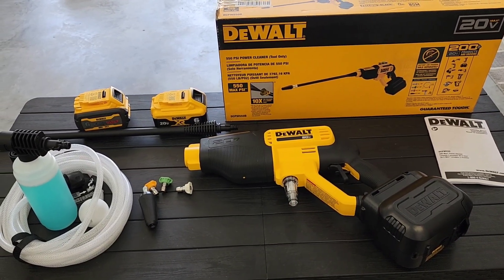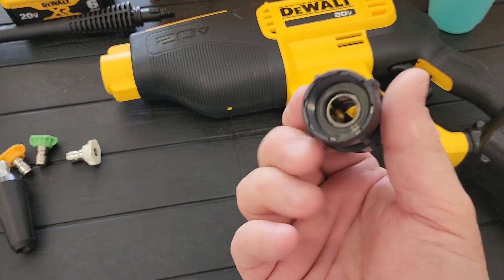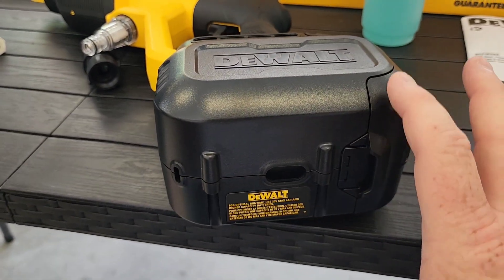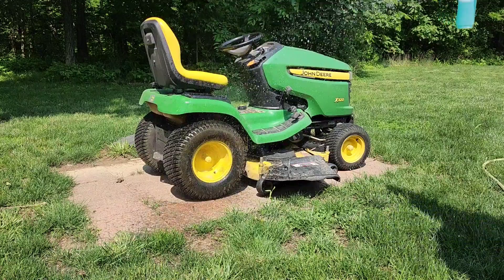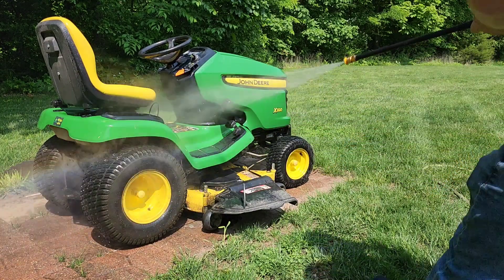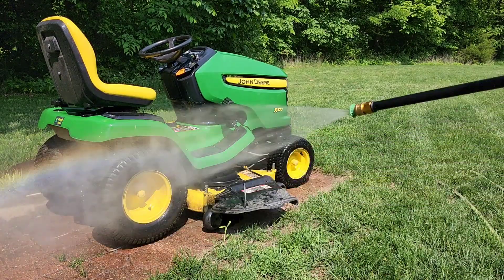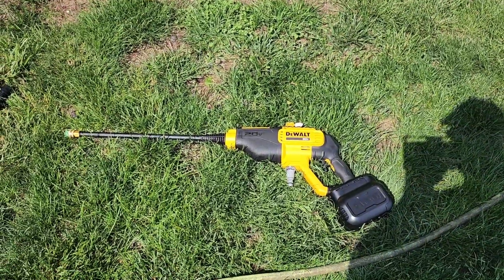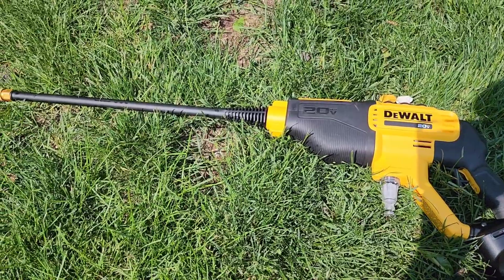DEWALT Cordless Pressure Washer Power Cleaner DCPW550 Review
How well does it clean DEWALT Cordless Pressure Washer, Power Cleaner, 550-PSI, 1.0 GPM, Tool Only (DCPW550B) what are some areas I have concerns with.  How long is the cord and what type of battery does it use.